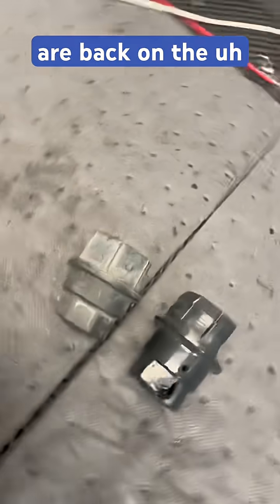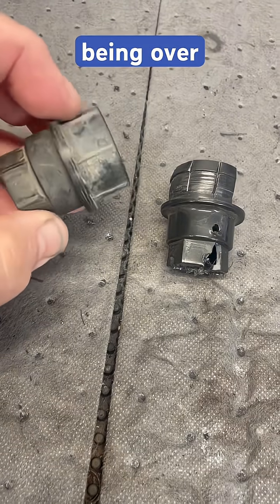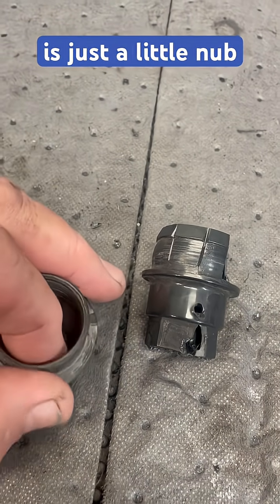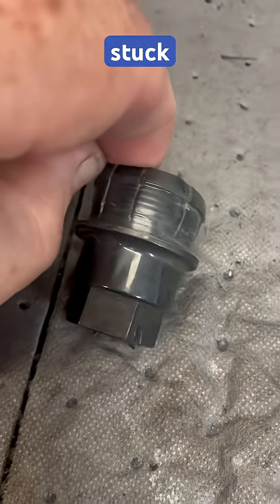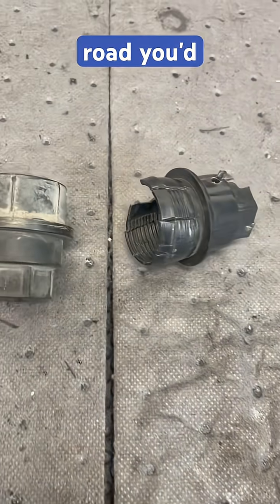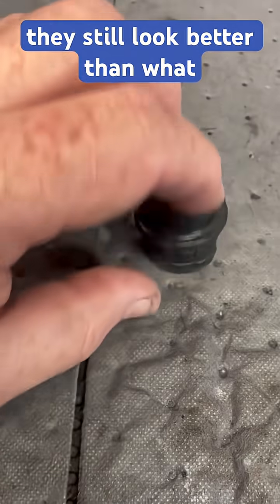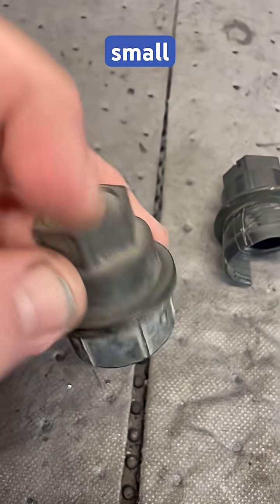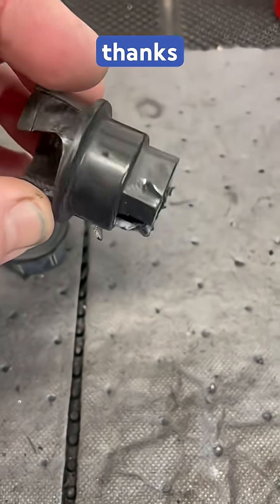These Lug Nut Covers Didn’t Melt… They Shattered. Here’s the Strange Part..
These lug nut covers shattered like glass under heat cycles.”
Cheap resin is becoming a real problem in aftermarket parts — here’s another example.

You ever pull a wheel and find something so bizarre you stop mid-job and just stare at it? That’s What happened here. These lug nut covers didn’t melt, didn’t warp… they fractured. Brittle. Glass-like. The kind of failure you only see when the resin mix isn’t even close to OEM quality.

This wasn’t impact damage.
This wasn’t road debris.
This was low-grade resin that never should’ve made it onto a truck.
The lug nut covers are new they are not 30 years old.

And if you've been wrenching long enough, you’ve probably seen this pattern: “OEM-style” parts that feel way too hard, way too shiny, and way too brittle. Almost like someone cut the plasticizers down to save a few cents per mold.

⚙️ For the mechanics, fabricators, and polymer enthusiasts:

Is this resin contamination?

A curing shortcut?

A filler-heavy blend that can’t handle normal heat expansion?

Are we all noticing an uptick in fragile overseas plastics in the last few years?

Why do these parts behave fine at room temp but fail the moment real heat cycles hit them?

🧩 What We Saw in This Video

Lug nut covers shattered in identical patterns — systemic failure.

Resin acted like a brittle casting, not a flexible automotive polymer.

Heat cycling alone was enough to crack them in multiple directions.

Signs point to a polymer mix that was never intended for real-world use.

Mechanics know: there’s “old brittle plastic”… and then there’s new cheap plastic that was doomed before the truck even rolled out of the driveway.

🔥 Let’s talk shop in the comments:

If you’ve seen this type of resin failure on shrouds, fan covers, timing covers, connectors, or lug nut caps — I want to hear it. The patterns are getting harder to ignore.